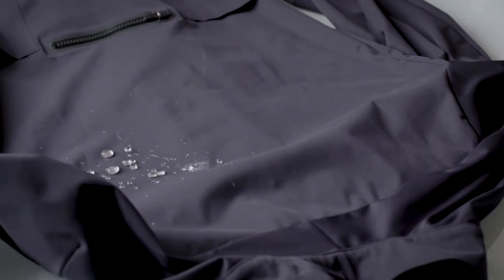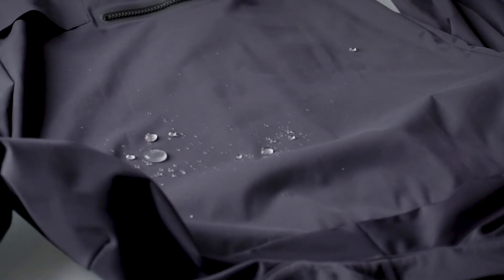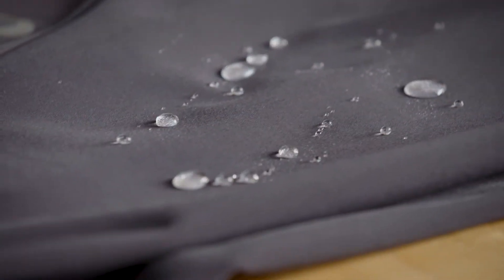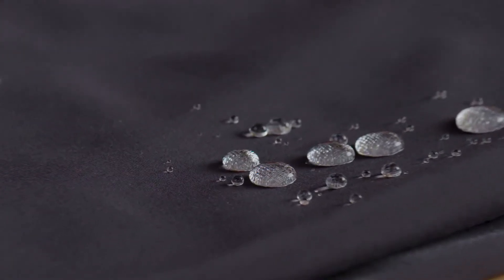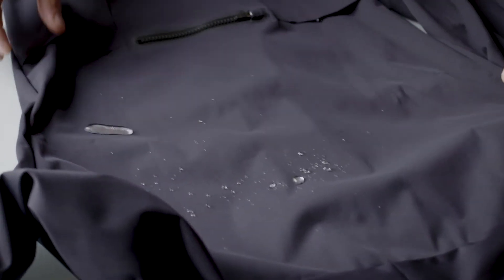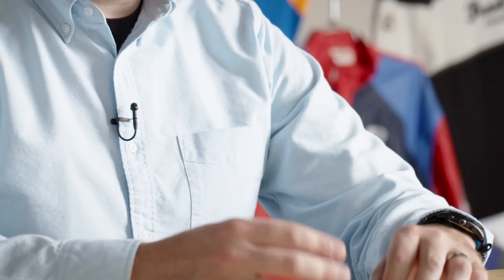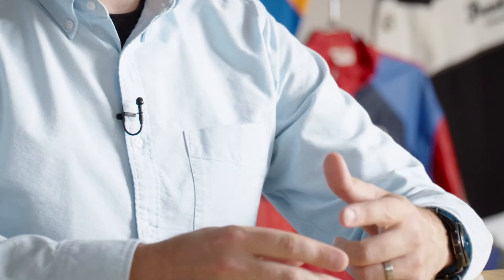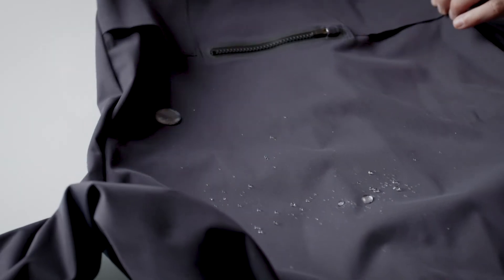Benefits of PI DRY® Technology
Learn more about our revolutionary technology, PI DRY, which provides water shedding ability without any loss of breathability.

Roll through water, water rolls off.